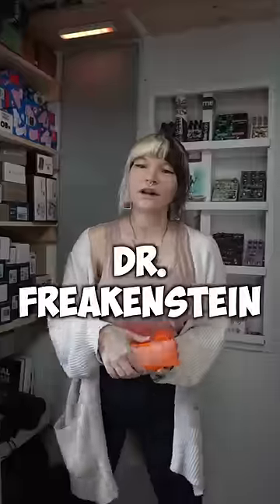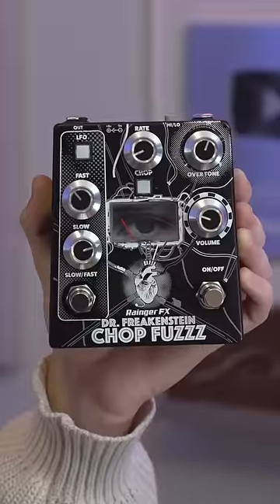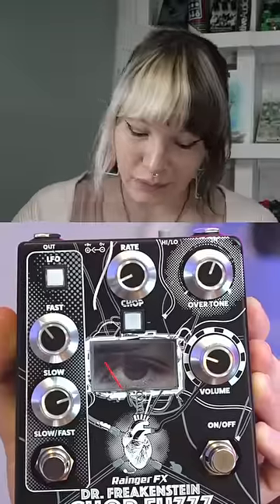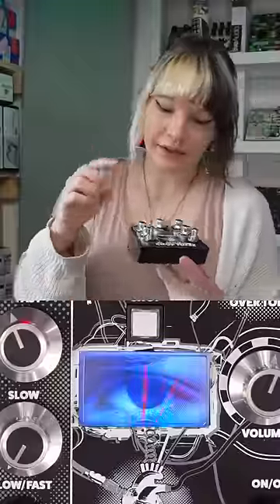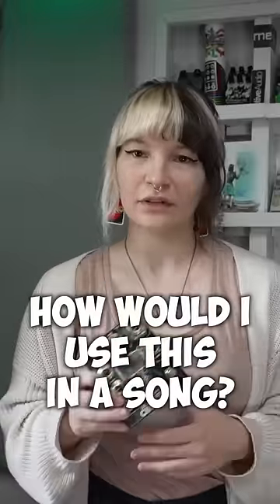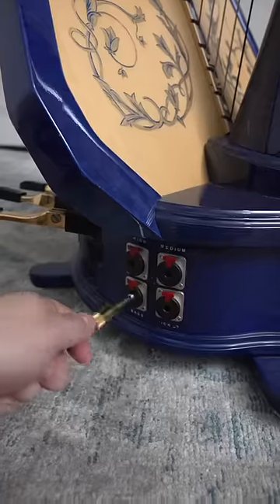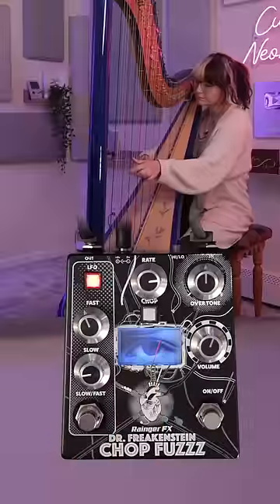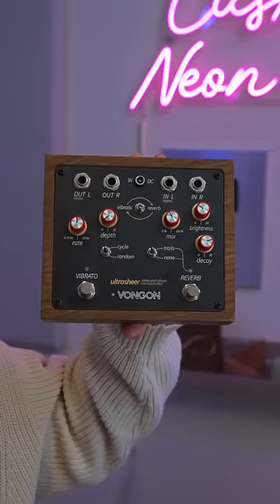The weirdest fuzz pedal ever